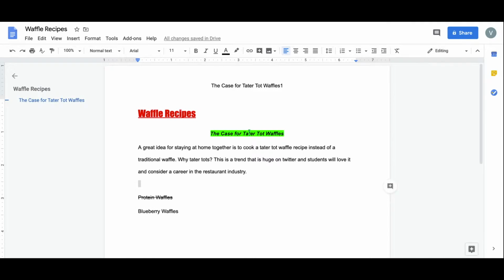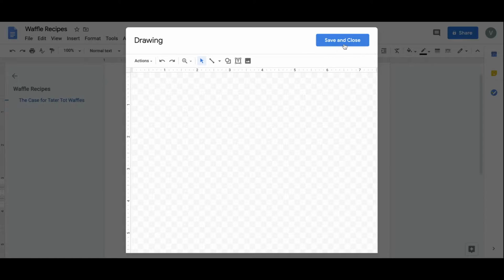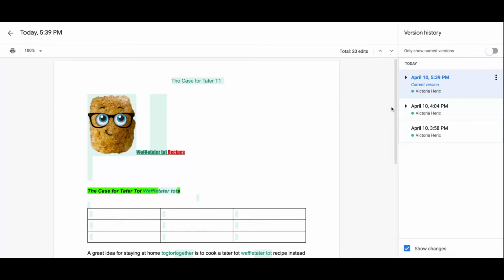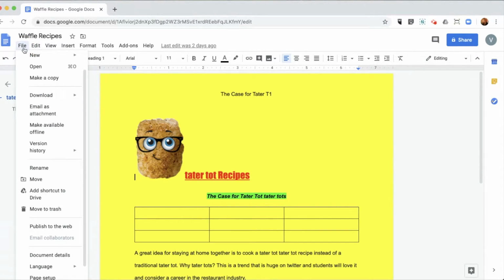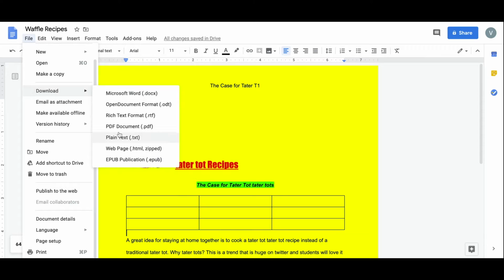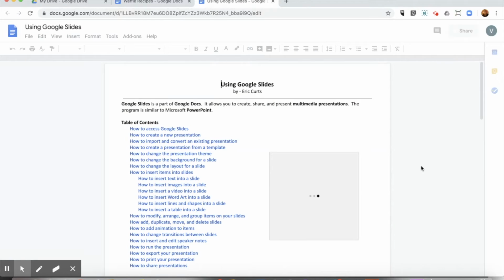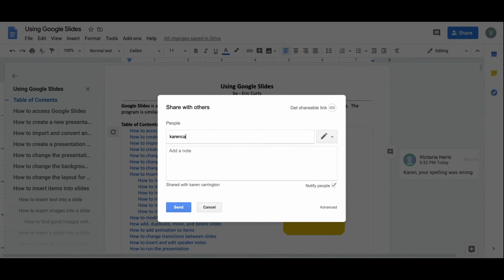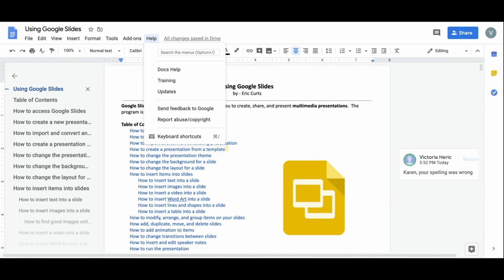GOOGLE DOCS TUTORIAL 2020: INSERT, EDITING & EXPORT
GOOGLE DOCS TUTORIAL 2020: INSERT, EDITING & EXPORT. Try my course Free

Learn more about Google Docs and Google Drive, learn how to insert, edit and export your Google Docs!

Students build advanced telecommuting skills by learning key software included in Google Drive, G Suite communication tools and engaging special features in Google Apps. Students will demonstrate mastery through a series of hands on exercises that include tips and tricks to make them look great! This course is ideal for remote workers, distance learners, educators and anyone who wants to become a Google Drive expert and conquer this pandemic.